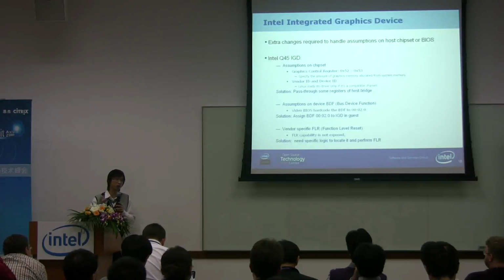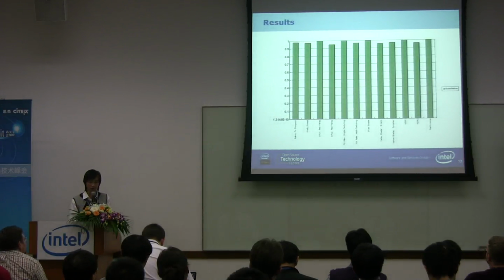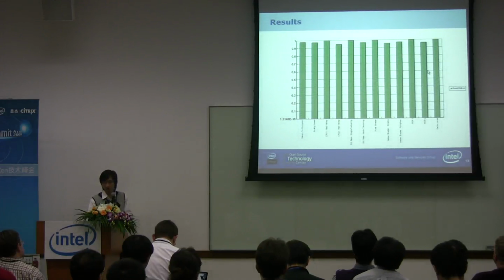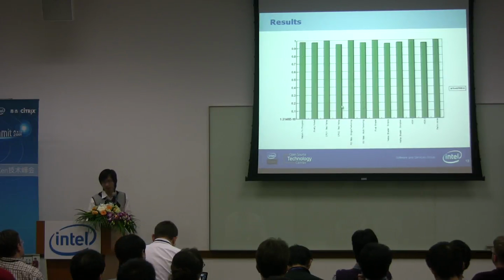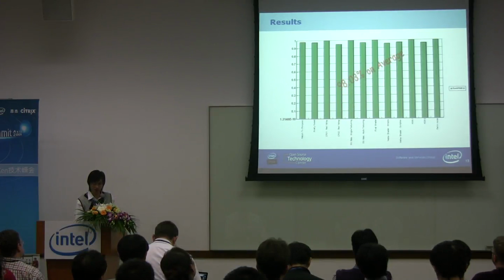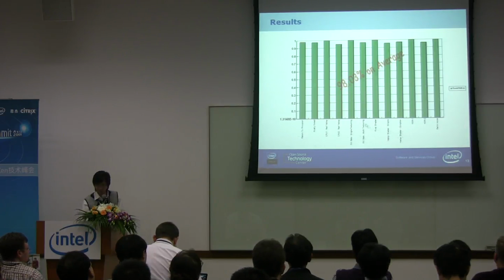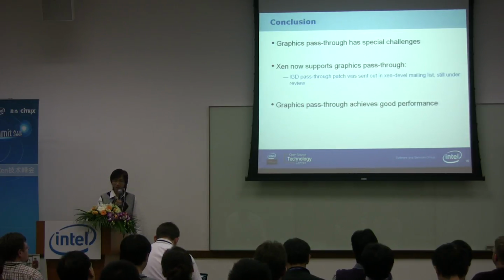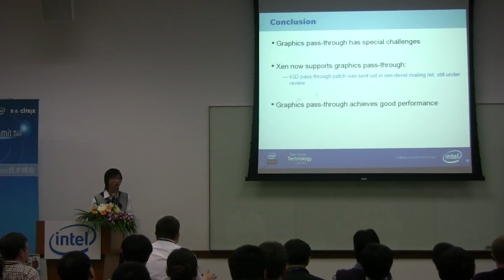Xen Summit 2009 - Ben Lin & Weidong Han: Graphics Passthru with VTd 3/3